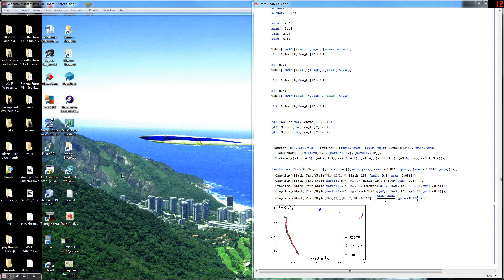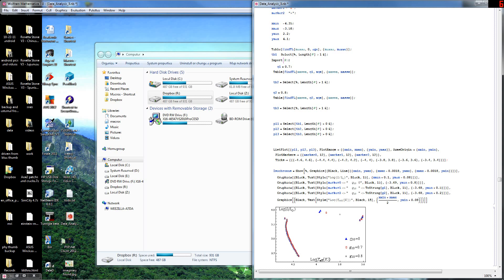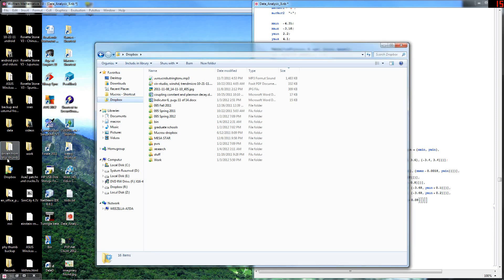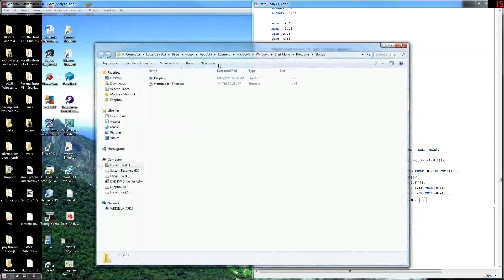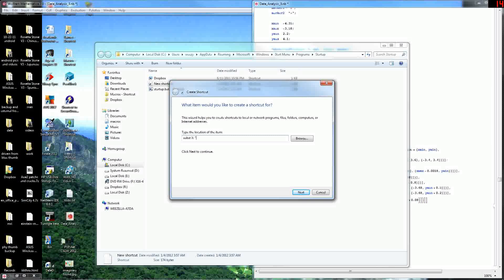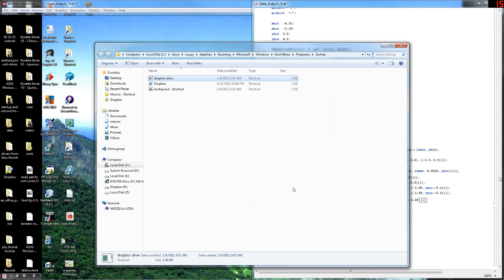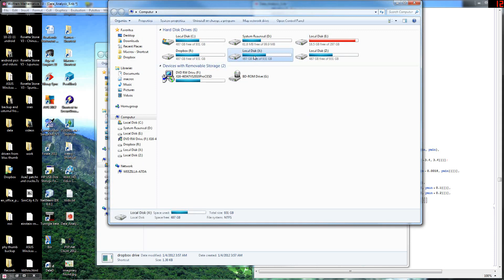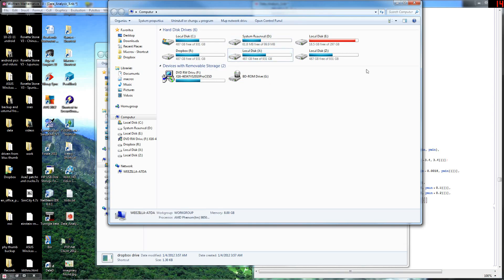Mount Dropbox folder as a drive letter in Windows (Dropbox must be installed)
Edit 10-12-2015: I feel like this video is turning out to be disappointing to people due to the file deletion caveat and the Free Space displayed for the dropbox-mapped drive. I did a little research and found this product, though I have not tested it. There are probably other similar products. Be warned it is $45 to buy a license after 30 days.

This video shows you an easy way to add dropbox as a drive letter in Windows 7. The method is very similar for windows 7 and windows xp.

My dropbox appears as R: in My Computer. You can also use which this guide does not cover.

Beware, in most situations, deleted files when using dropbox from the 'network location' will not go to the recycling bin and will not be recoverable. However, if the file was synced to the dropbox server, it will be available via the dropbox website through their deleted file recovery option